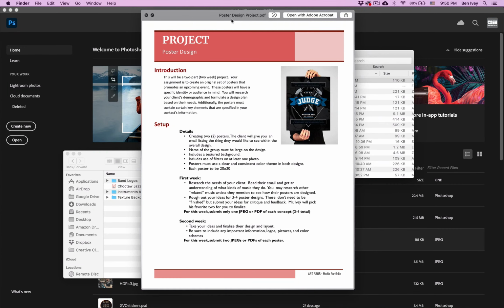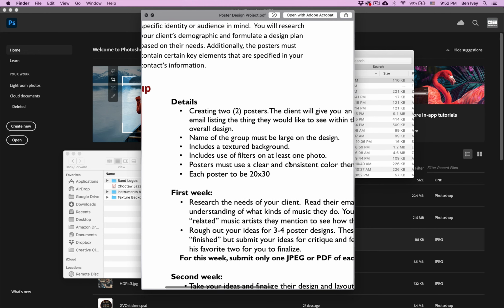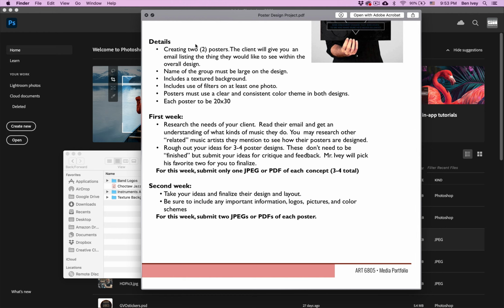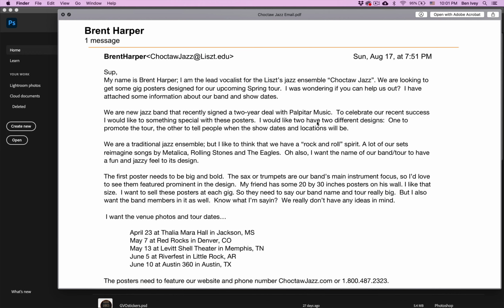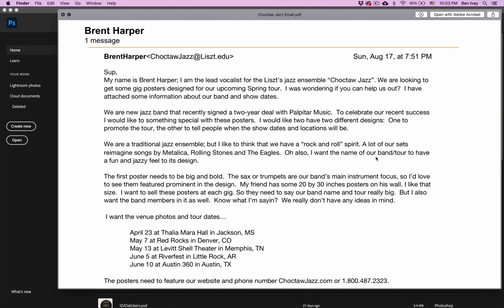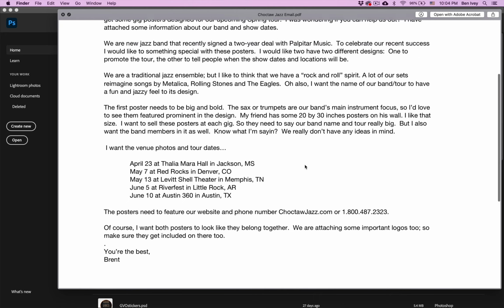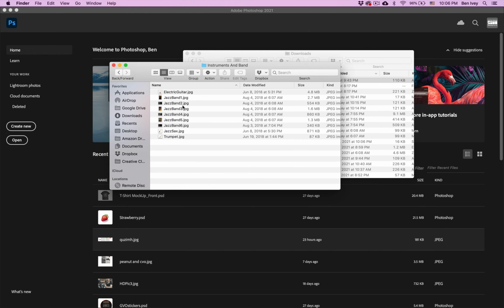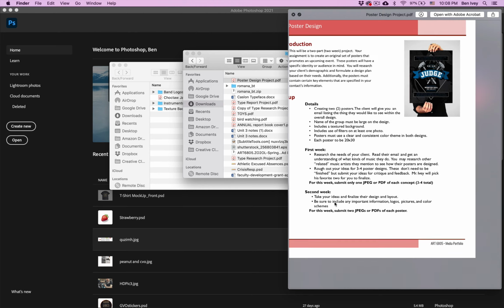Media Portfolio : Poster Project Start